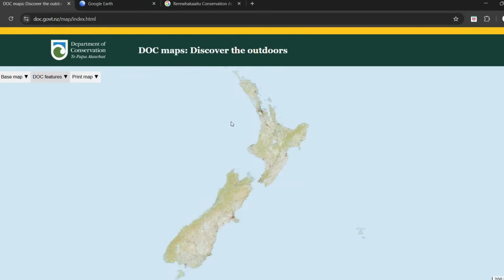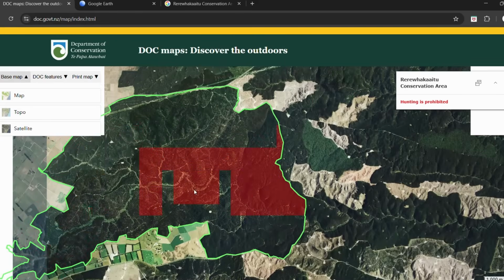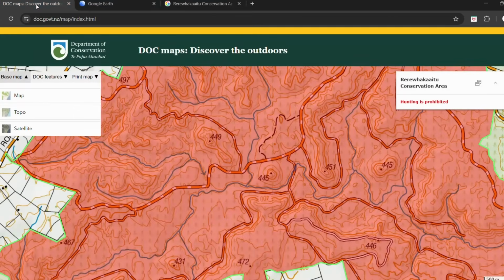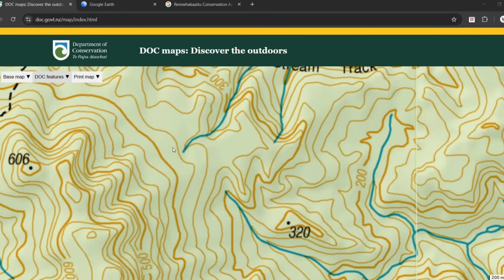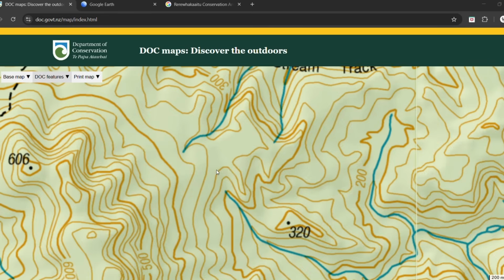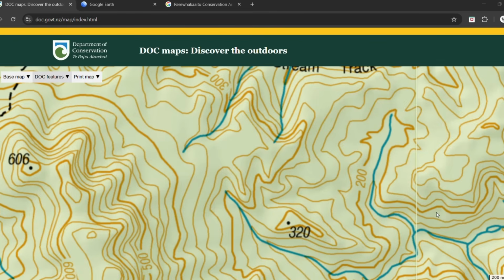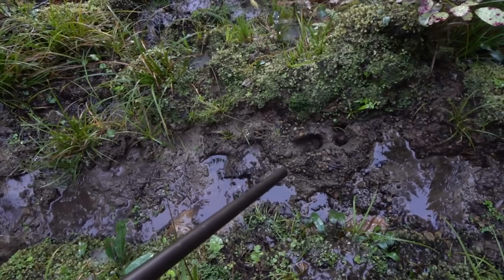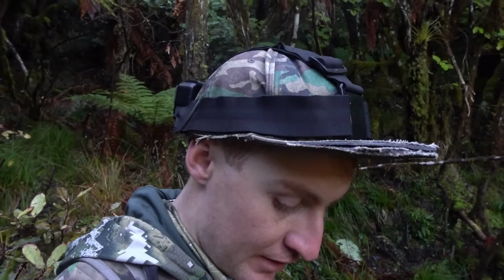How to Shoot a Deer in NZ | Ep.1: Where to go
Welcome to How to Shoot a Deer in New Zealand! The point of this series is to cover the basics of hunting in NZ, for those of you who are just learning how to hunt, and even for those more experienced hunters who might still have a couple tips to pick up or contribute.

This first episode is about where to go if you're wanting to find a deer. You won't learn any secret spots, but hopefully with a bit of luck you'll be able to find your own. Location selection is obviously very important, so hopefully this video will give you a couple good tips to get you started.

*I AM NOT AN EXPERT!* There are some way better places to learn how to hunt in NZ than these videos. Here are a couple:

Want to get into contact? Hit me up on Instagram!

Oh by the way, if you're against hunting and all that, don't bother wasting your time typing up hate comments, just stop watching the video and everyone will be happy :-)

If you guys did manage to enjoy the video, feel free to give it a like and comment your thoughts, it really helps me know to keep doing what I'm doing.

Cheers guys!!